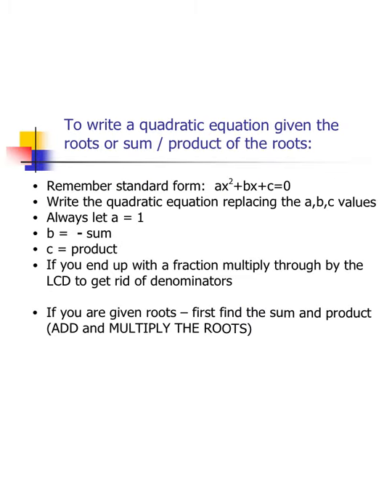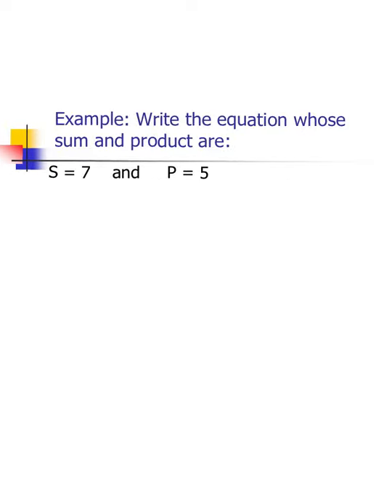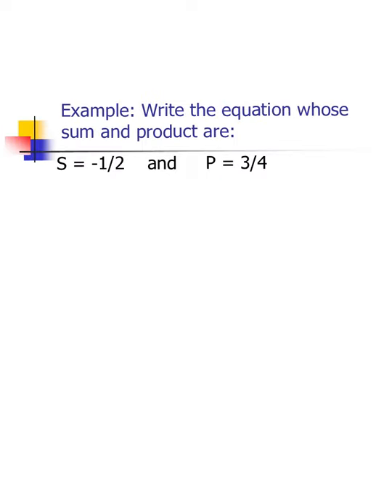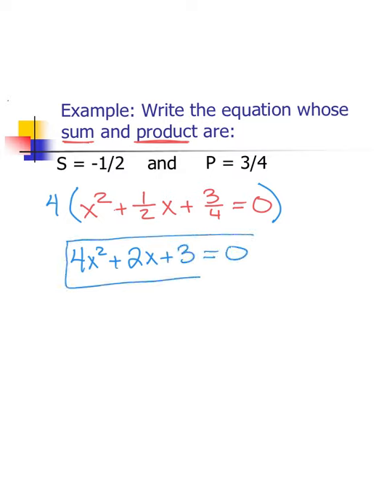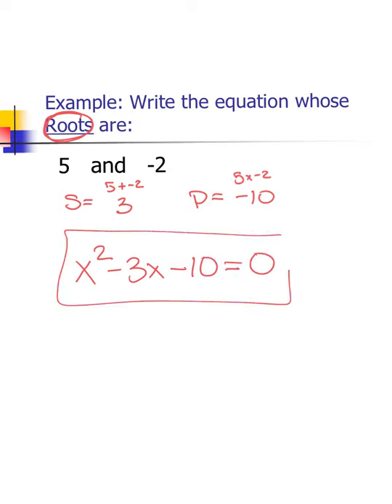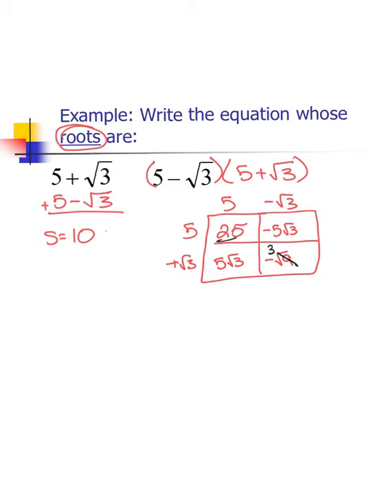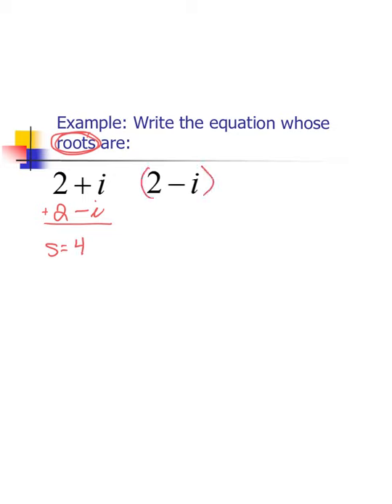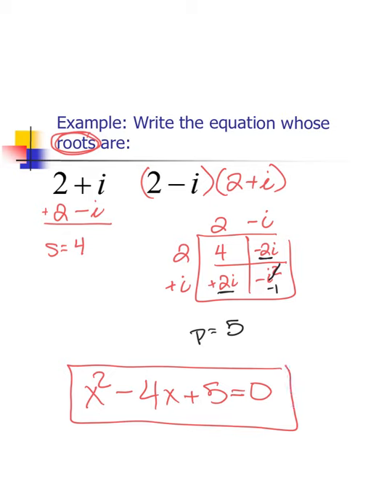7.9 Writing Equations